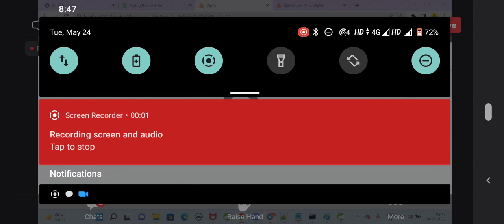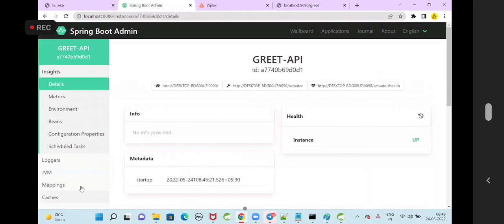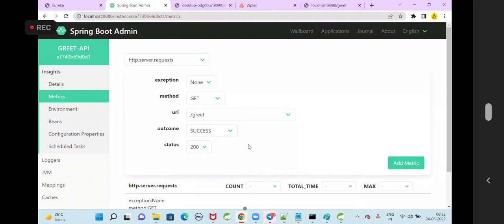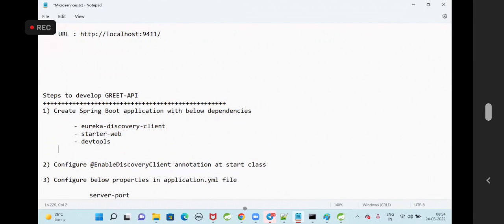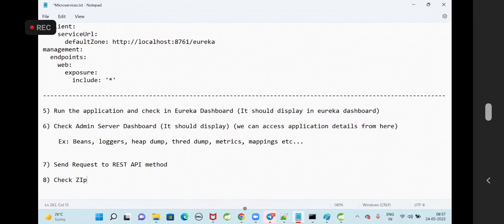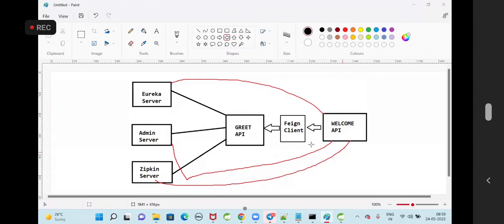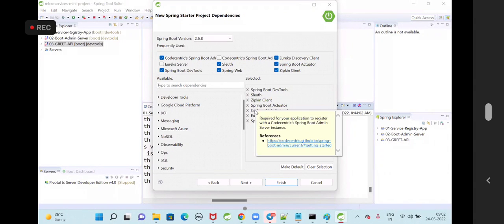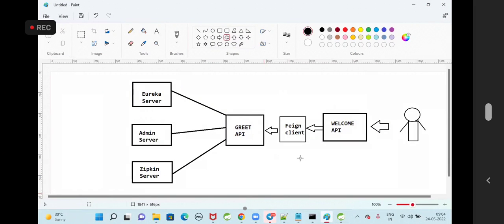24May JRTP part 2